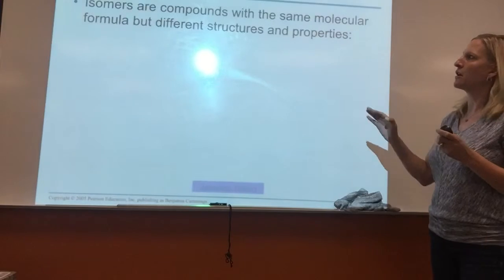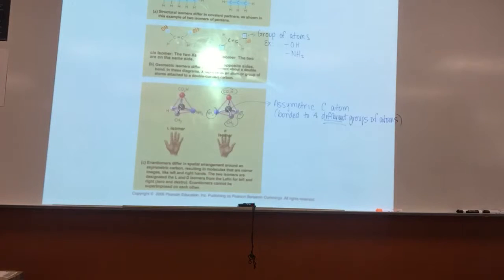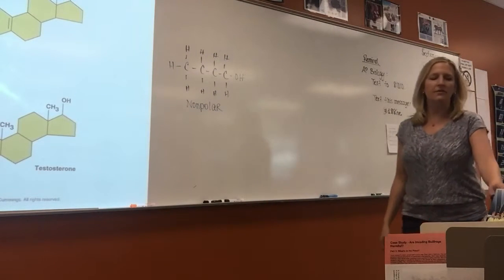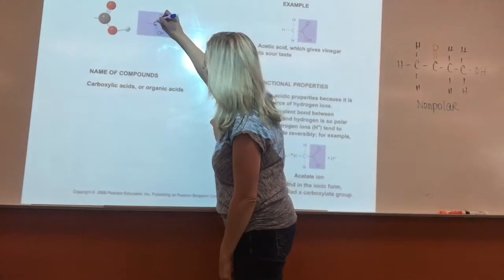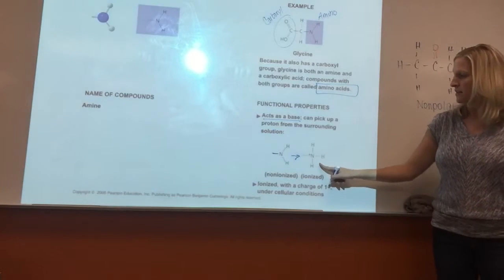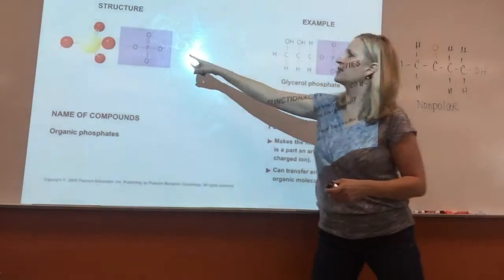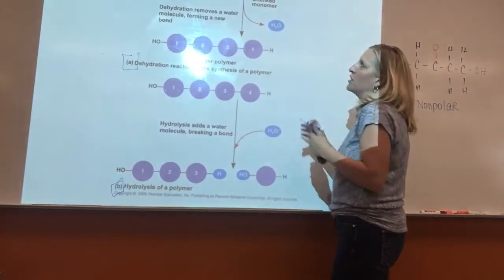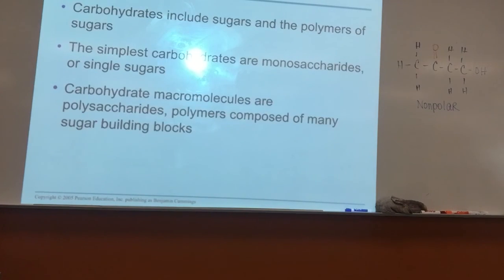9/16/16 AP Ch 4 and 5